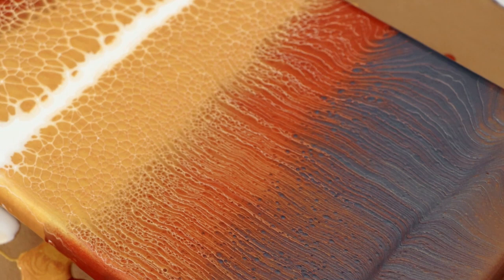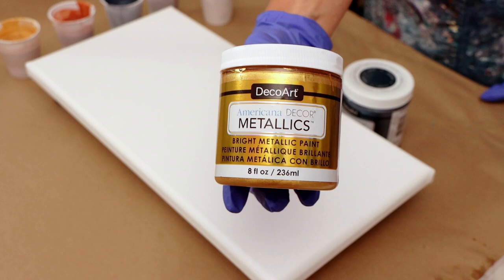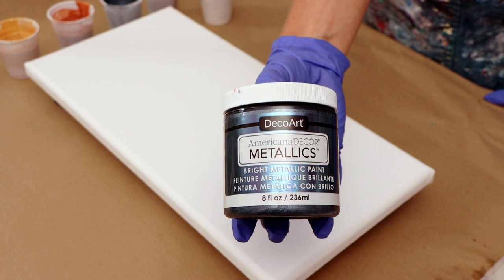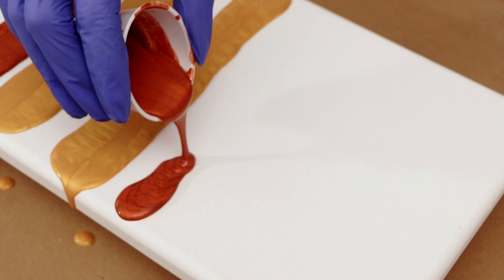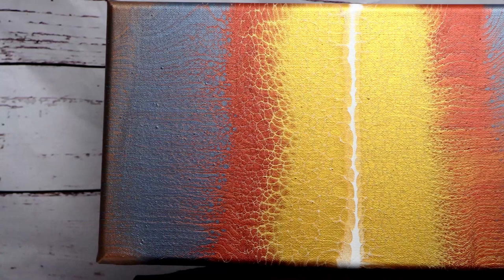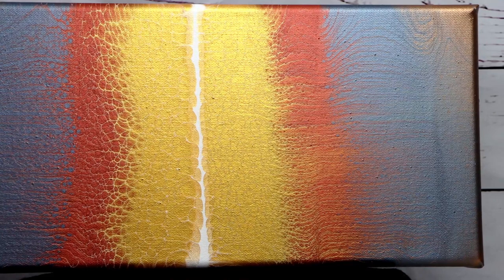Calm Metallic swipe acrylic pour painting with paper towel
Today on Acrylic Pouring with Friends - Art by Tracie Reed I am doing a Metallic swipe acrylic pour painting with paper towel. Decided to do a calm swipe today :)

This acrylic pour painting demonstration is intended to be an overview of the Metallic swipe acrylic pour painting with paper towel. If you would like to learn more about swipe acrylic pour painting, discuss how to use this paper towel technique, feel free to leave a reply in the comment section below, and I will answer.

TIME STAMPS:
0:00 Intro
0:17 Fly Over
0:28 Color selection & Canvas size
0:55 Applying Acrylic Pour Paint
2:38 1st Calm Swipe
3:02 2nd Calm Swipe
3:57 Wet Photos
4:58 Dry Photos & Wrap up!

The products I am using today are:
DecoArt Americana Decor Metallics 24K Gold, Antique Copper and Pewter
DecoArt Extreme Sheen Copper
Amsterdam Titanium White

The Products I use daily are:
12 inch round silicone mats
Magnetic Mixer with stir bar
1 Inch Magnetic Stir Bars + Magnetic Retriever

Amazon store link for everything I use on a daily basis

SOCIAL MEDIA LINKS: